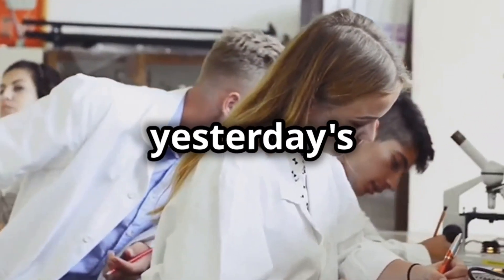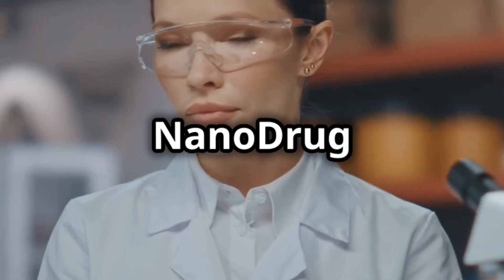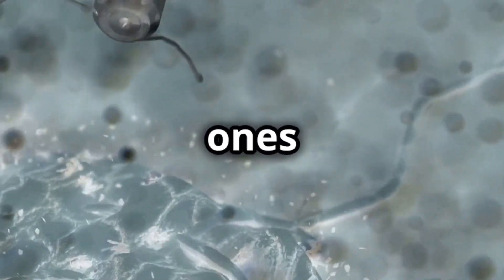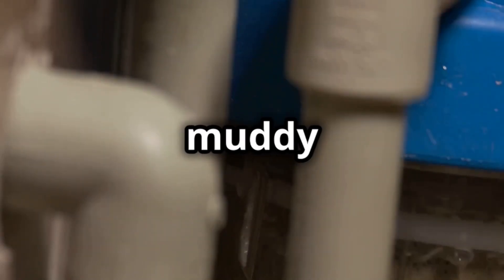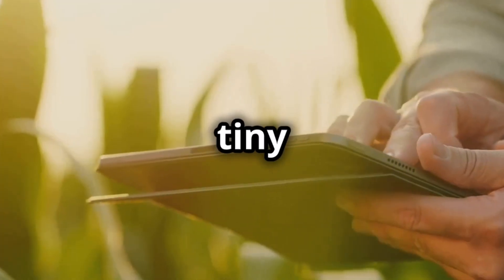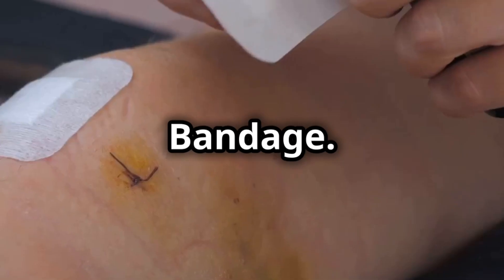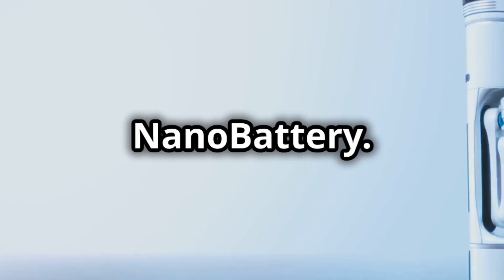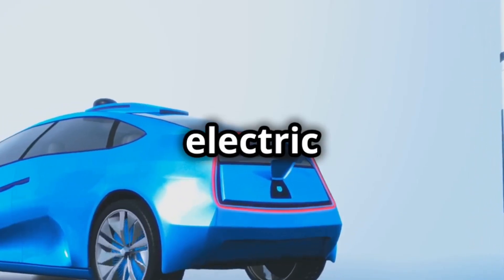5 Latest Nanotechnology Products (2024)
Discover the 5 Latest Nanotechnology Products in 2024 that are set to revolutionize the world! 🌍
✨ From cutting-edge materials to futuristic applications, these innovations are pushing the boundaries of science and tech like never before! 🚀🔬
🎥 Watch now and get inspired by the power of nanotechnology! Let’s dive into the future together! 👉